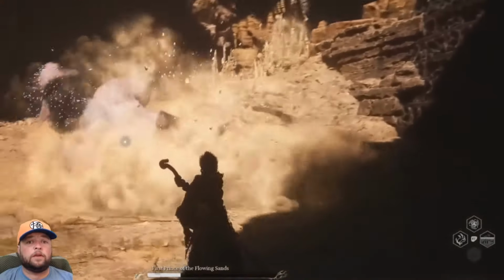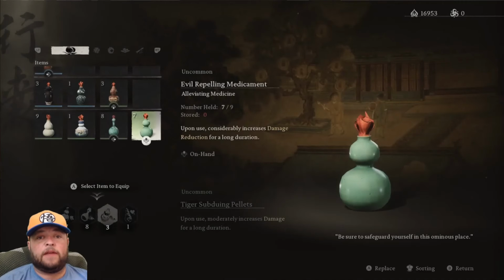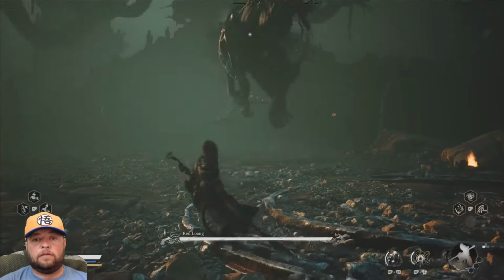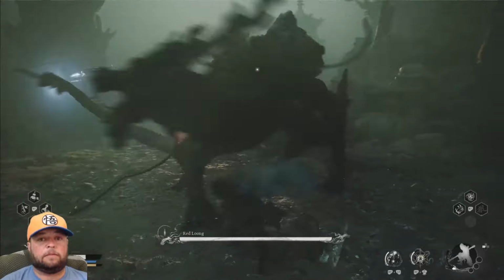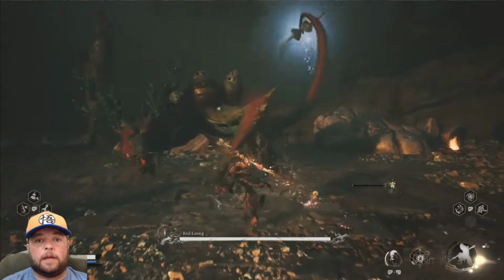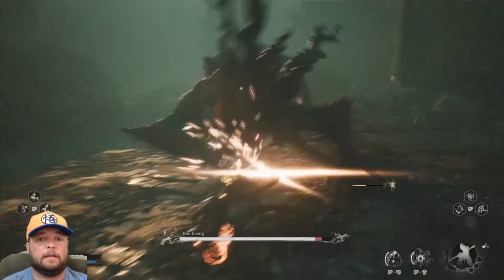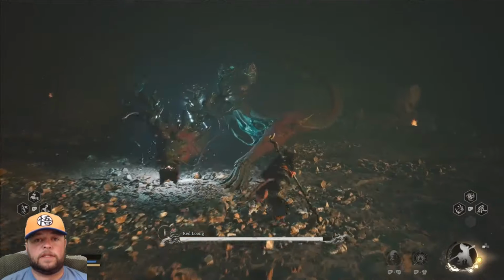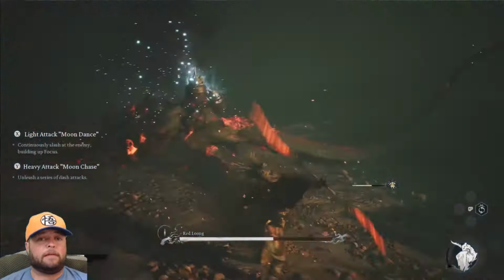How to find and beat Red Loong Boss Easy | Wukong (Chapter 1 Secret Boss)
Here is a guide on how I beat Red Loong Boss in Black Myth: Wukong.
I will go over strategies to beat Red Loong Boss.
I will go over the armor, weapons, and spells needed to beat Red Loong Boss.

how to get behind the waterfall in chapter 1,
red loong glitch,
boss fight glitch,
red loong boss fight easy.